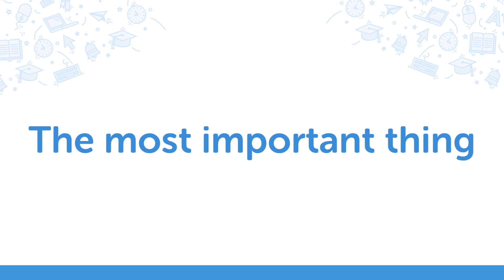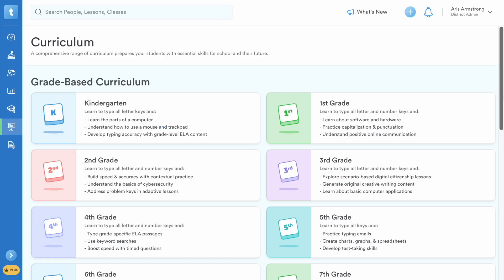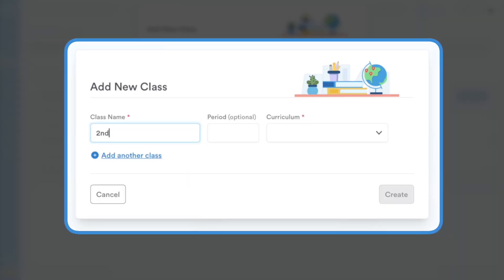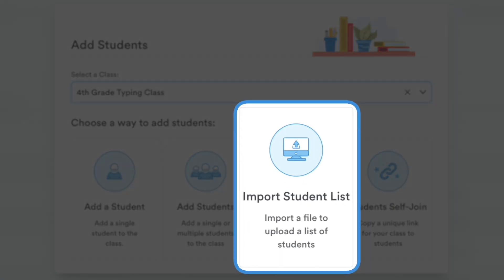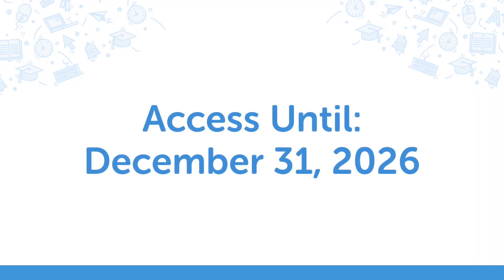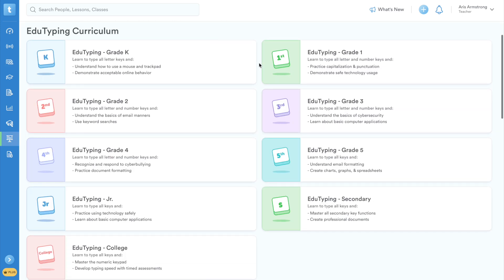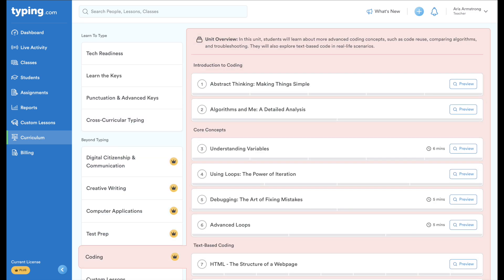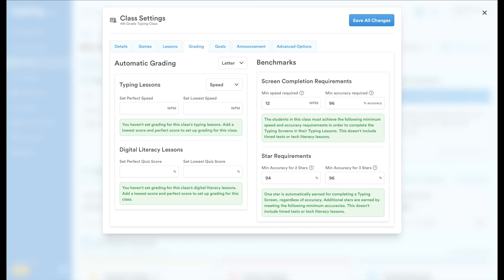Transitioning from EduTyping to Typing.com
Exciting News for EduTyping Educators! EduTyping is now officially part of the Typing.com family, bringing you an even more powerful and modern platform for teaching typing and digital literacy.

In this video, we walk you through everything you need to know about the transition from EduTyping to Typing.com.

Here's what we cover:

Your Curriculum is Here: Access all your familiar EduTyping lessons and tests directly within the Typing.com platform.

A Modern Upgrade: Discover Typing.com's enhanced interface, reporting, and classroom management tools.

Easy Student Onboarding: Learn how to seamlessly add students using popular rostering tools like ClassLink, Clever, Microsoft, Google Classroom, or Schoology, or through manual import.

Student Data: Understand that student progress won't transfer automatically, but you'll retain access to your EduTyping account for one year (until December 31, 2026) to ensure a smooth transition.

Expanded Content: Explore the vast Typing.com PLUS curriculum, including enhanced grade-based lessons, Digital Citizenship, Creative Writing, Computer Applications, Coding Essentials, Test Prep, and even Spanish/Portuguese content! Plus, create your own custom lessons and tests.

Powerful PLUS Features: Get more control with advanced assignment features, detailed reporting, real-time monitoring (Live Activity), and customizable grading benchmarks.

Seamless & Cost-Effective Transition: Learn that there's no extra charge to move to Typing.com, and your annual pricing remains the same.
Dedicated Support: Your Account Manager is ready to assist you every step of the way.

We're confident you'll love the enhanced features and expanded curriculum on Typing.com. Watch this video to prepare for your transition!

Welcome to the Typing.com family!

Improve your typing skills with Typing.com! Whether you're a beginner or looking to boost your speed and accuracy, Typing.com has lessons, games, and tests for all levels.